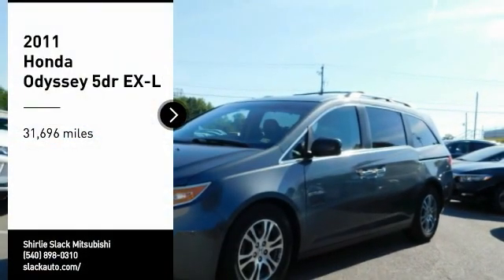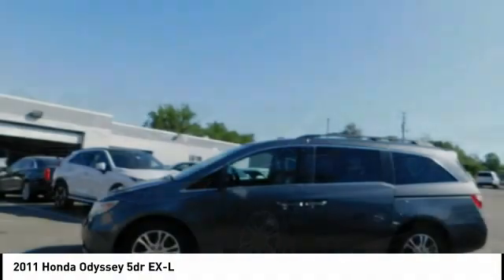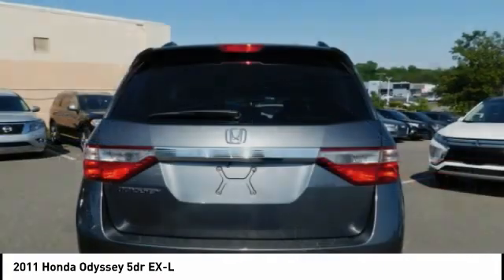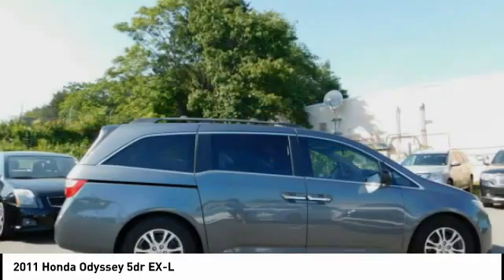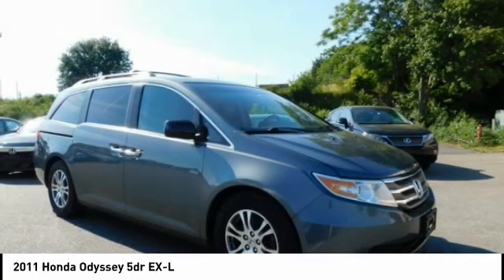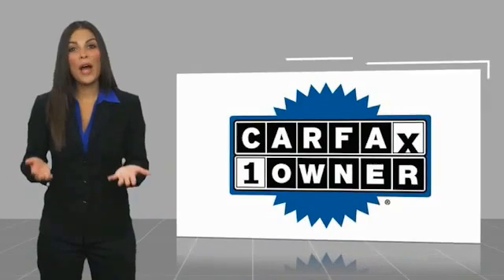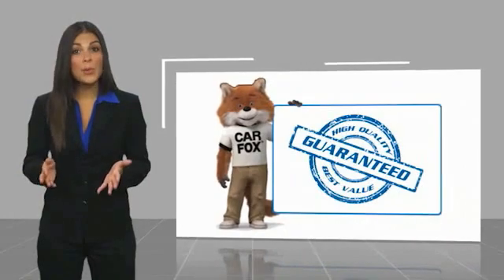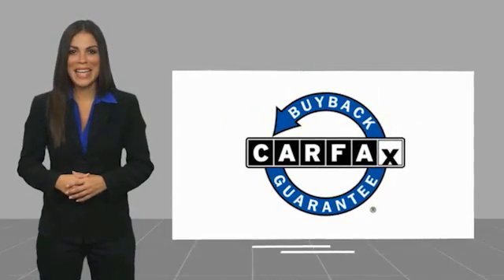2011 Honda Odyssey Fredericksburg VA 78974H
2011 Honda Odyssey 5dr EX-L

EX-L trim. PRICE DROP FROM $18,500, FUEL EFFICIENT 27 MPG Hwy/18 MPG City! Superb Condition, CARFAX 1-Owner, GREAT MILES 31,696! Moonroof, Third Row Seat, Heated Leather Seats, Aluminum Wheels, Rear Air, Power Liftgate. READ MORE! Honda ODYSSEY: QUALITY LIKE YOUVE NEVER SEEN BEFORE: CARFAX 1-Owner. Qualifies for CARFAX Buyback Guarantee. NOW IS THE TIME TO OWN THIS ODYSSEY: Reduced from $18,500. KEY FEATURES ON THIS ODYSSEY INCLUDE: Leather Seats, Third Row Seat, Sunroof, Power Liftgate, Rear Air Rear Spoiler, MP3 Player, Power Third Passenger Door, Remote Trunk Release, Keyless Entry. Honda EX-L with Polished Metal Metallic exterior and Gray interior features a V6 Cylinder Engine with 248 HP at 5700 RPM*. Non-Smoker vehicle, New Brakes, EX-L trim. PRICE DROP FROM $18,500, FUEL EFFICIENT 27 MPG Hwy/18 MPG City! Superb Condition, CARFAX 1-Owner, GREAT MILES 31,696! Moonroof, Heated Leather Seats, Aluminum Wheels, Power Liftgate. READ MORE! THE Honda ODYSSEY IS BEST IN CLASS: The Honda Odyssey has a 21 gallon fuel tank, larger than the Sienna, Quest, Grand Caravan, and Town & Country. With 38.4 cubic feet of storage (behind the 3rd row), the Odyssey will accommodate the equivalent of 6 carry-on suitcases. More cargo capacity than the Quest, Grand Caravan, Sedona and Town & Country. Great Gas Mileage: 27 MPG Hwy. WHY BUY FROM US: We are a family owned and operated sales and service facility.Our family has been serving the automotive needs of the Fredericksburg community for over 50 years. We offer competitive financing, second chance Financing and a full service department, servicing all makes and models. Thank You! Horsepower calculations based on trim engine configuration. Fuel economy calculations based on original manufacturer data for trim engine configuration. Please confirm the accuracy of the included equipment by calling us prior to purchase.